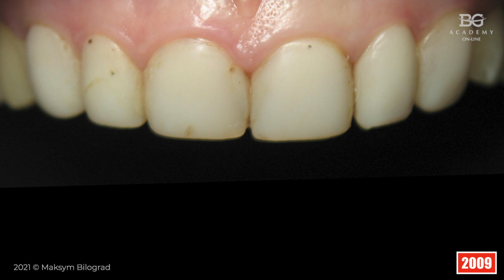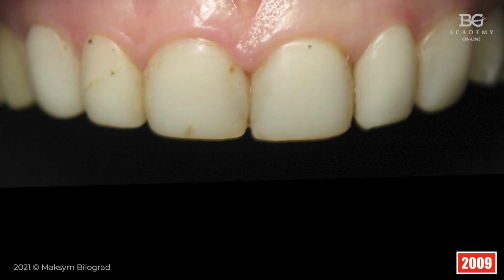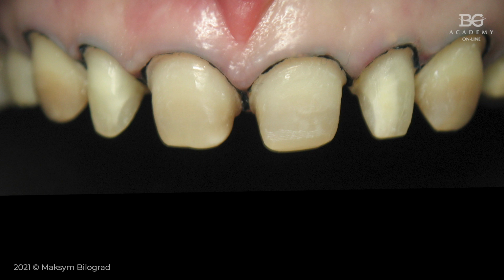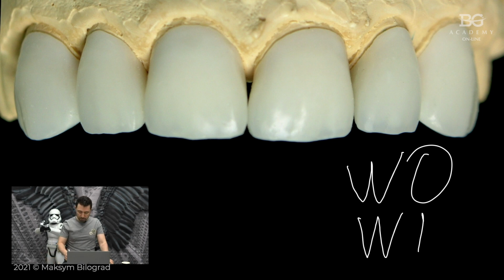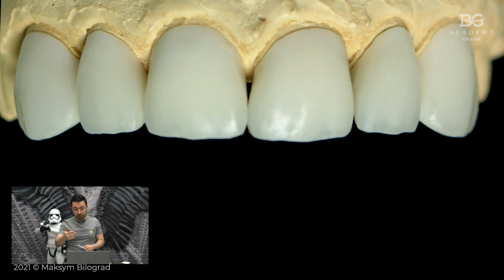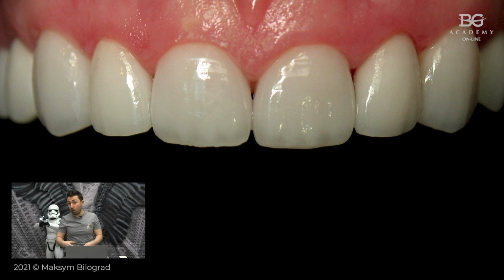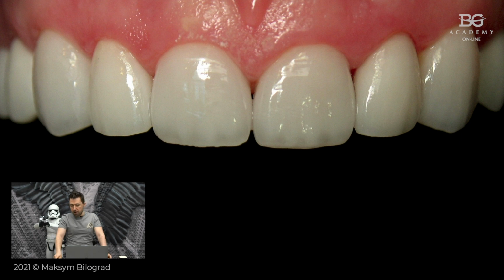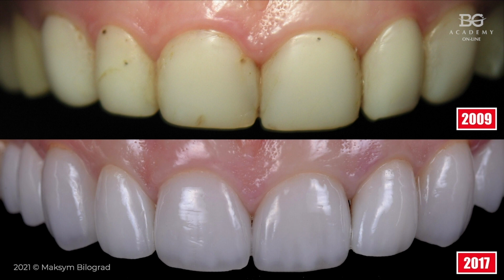Bleach veneers | BG Dental Cases #39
Bleach veneers

🖥 Clinical case with psychological background. We will discuss “white teeth” issue and ethics in utilization of bleach shades in dental practice.

🔴If you want to upgrade your knowledge we kindly invite you to attend hands-on course
«BIG Veneer Course. Veneers from start to finish»